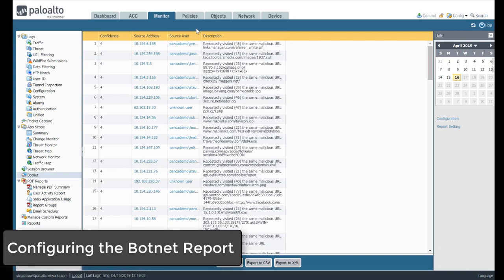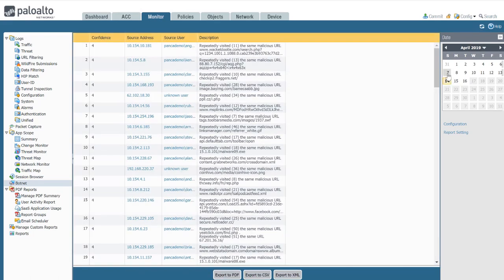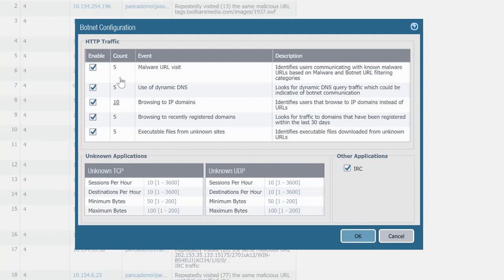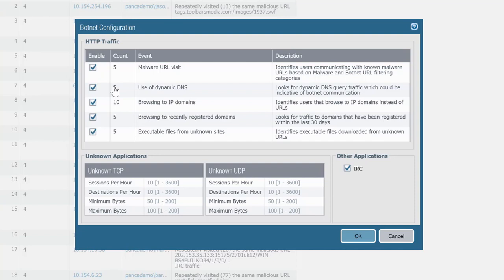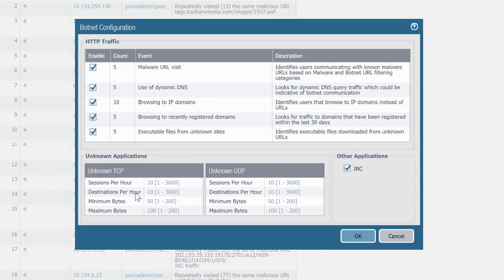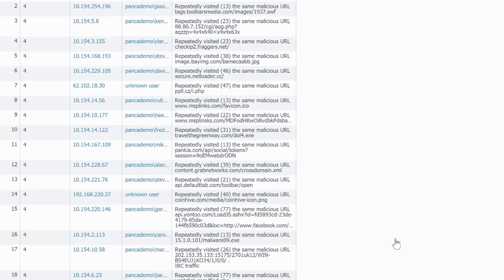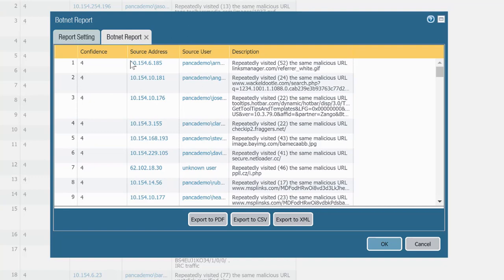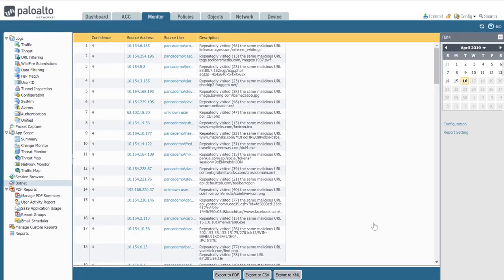Config Botnet Report